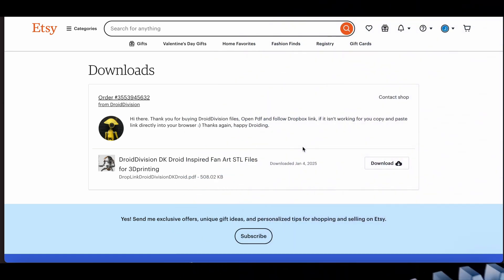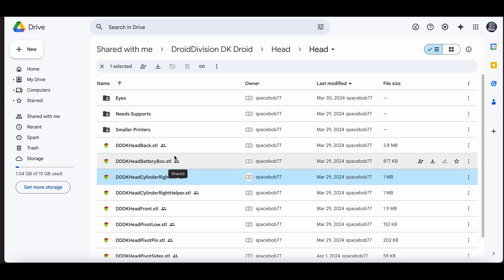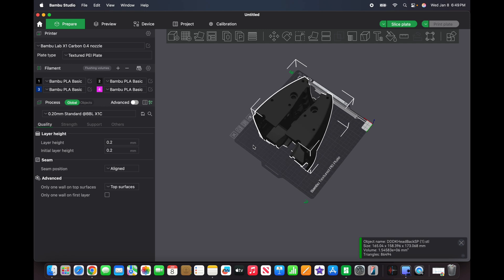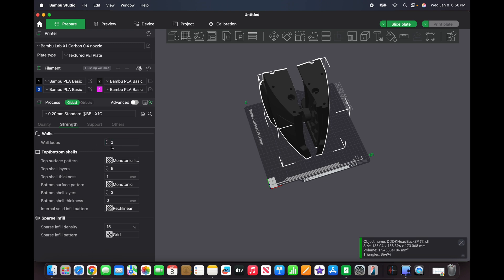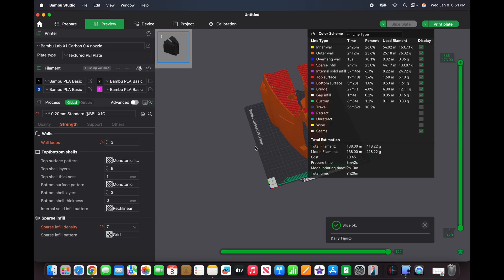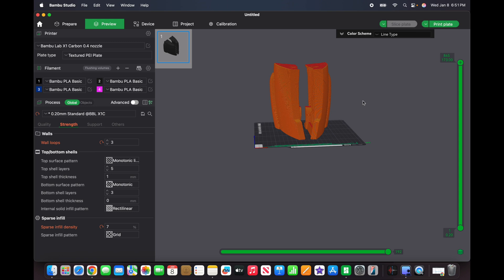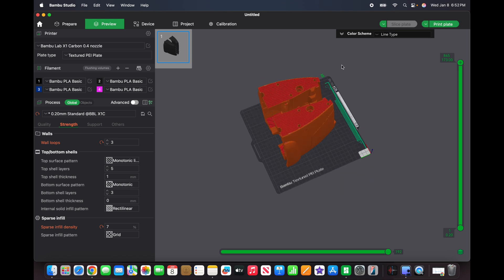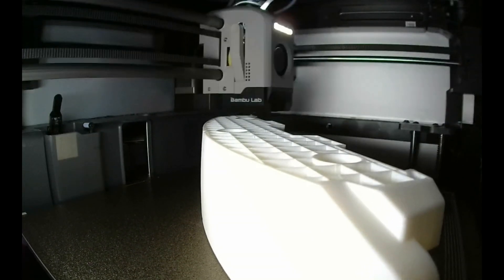3D-Printed Droideka Build: Starting with the Head! Episode 1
Welcome to the first episode of my 3D-printed Droideka build series! This has been a dream project of mine for a long time, and I’m finally starting! In this video, I’ll guide you through the process of downloading the Droideka head files from Droid Division on Etsy, prepping them in Bambu Studio, setting up the print, and assembling the finished pieces.This is just the beginning of an exciting journey, so stick around to see how this iconic Star Wars battle droid comes together over the next few weeks.